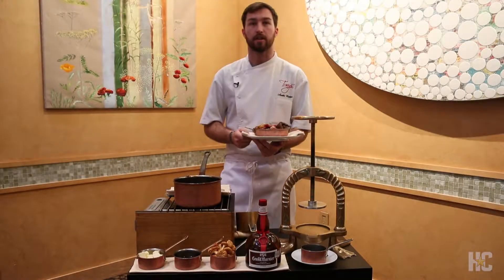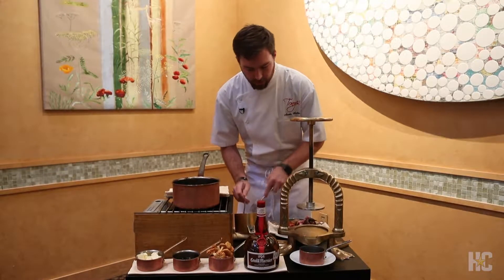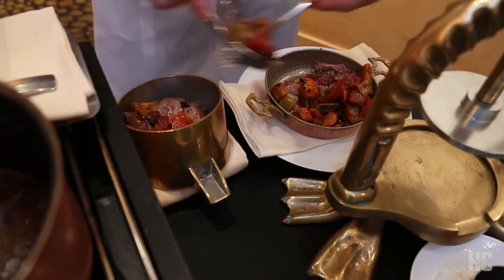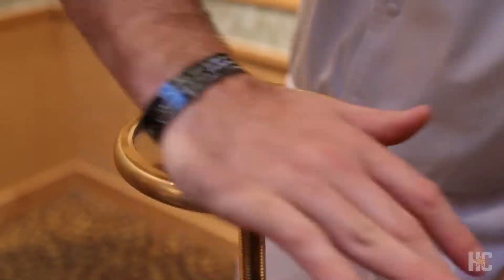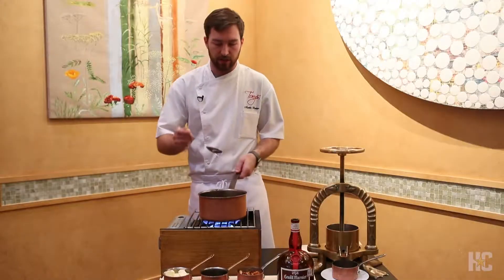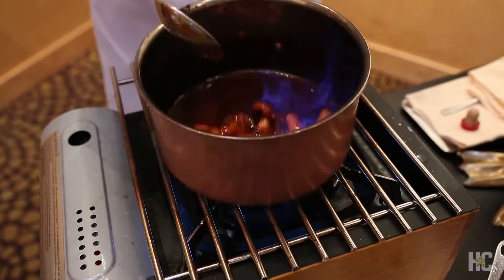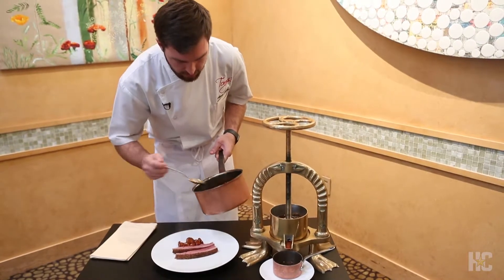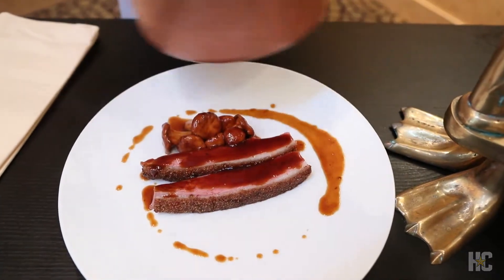Tony's chef creates dish using classic duck press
Executive Chef Austin Waiter creates Dry Aged Duck Ala Presse using classic kitchen tool at Tony's restaurant.

(Brett Coomer)